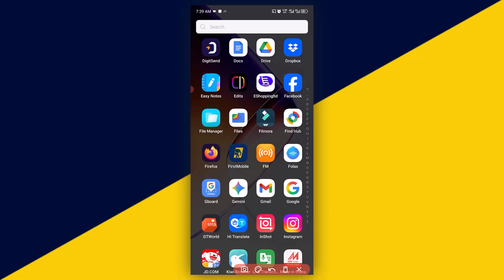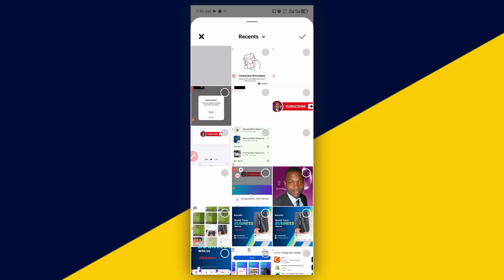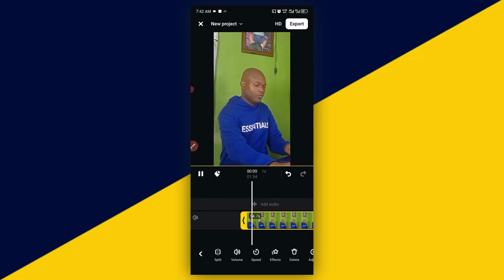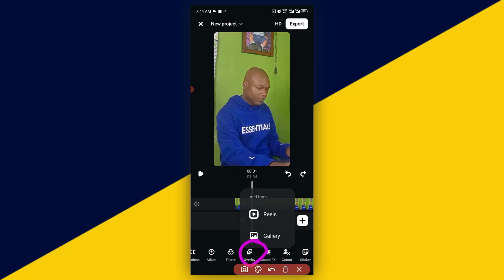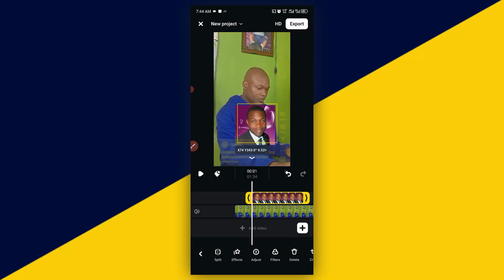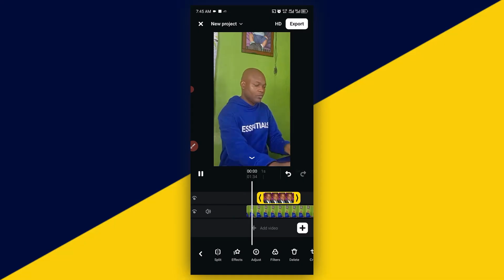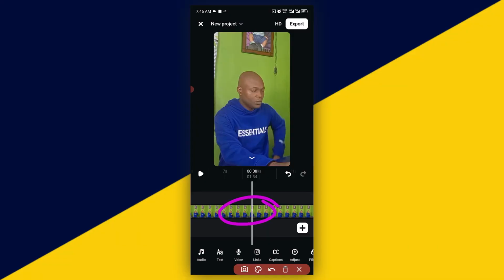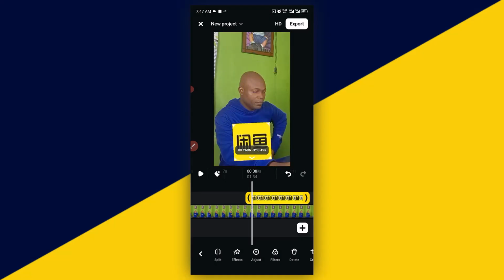How to Add Image Overlay to Your Video in Edits App